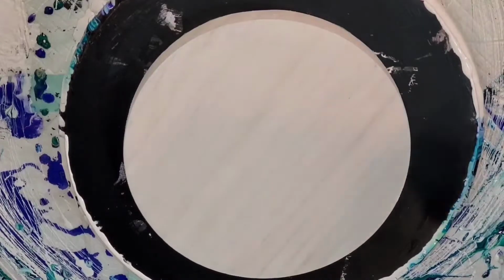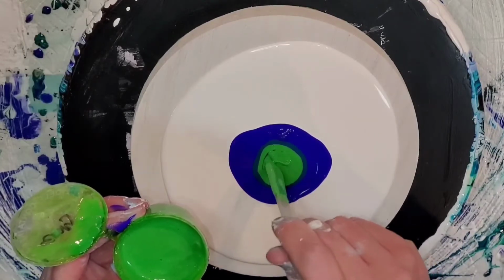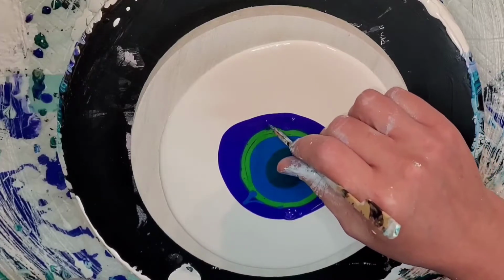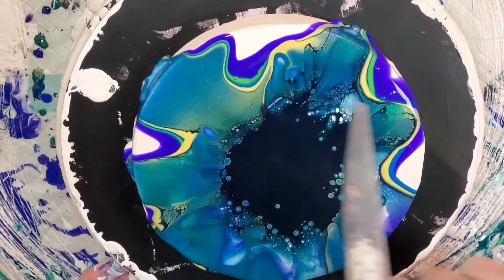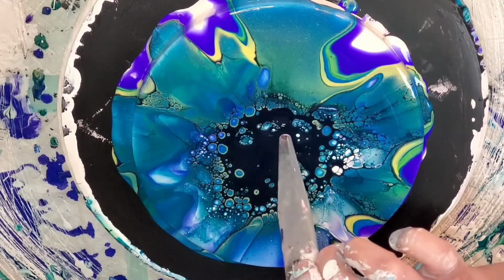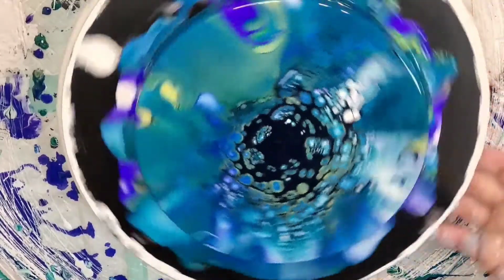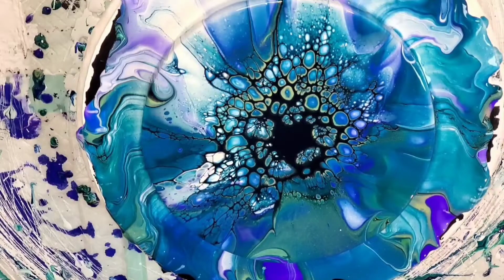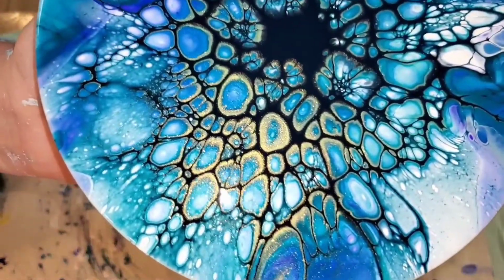#211 - Beautiful Prizm Pour & Boom Gel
I wanted to do a bloom with the same colors as the most recent swipe.

Colors Used:
Pretty Petunia - Colourarte Prizm Pour
Parrot Fish Green Boom Gel
Envy - Colourarte Prizm Pour
Waterfalls - Colourarte Prizm Pour
Isadora - Colourarte Bling It
Blue Black - Atelier Interactive (Cell Activator)

Save 20% on Everything on the Colourarte website with code Mandy1120. I love Colourarte and I use the resin line also. The new Jelly Beans Glitz set of Primary Elements set is out, and they are semi-opaque and GORGEOUS! There are also now 12 Prizm Pour colors and they are all gorgeous!

Normal House Paint Used for Pillow:
Glidden Premium Semi Gloss Interior White Paint or Eggshell. In this video, I tried the Walmart Color Place Bright White in Satin and I like it so far.

The Cell Activator is 1 Part paint to 3 Parts Australian Floetrol.

Helpful Tutorial Videos:
How I Mix for Bloom Recipe (Mixing Tutorial):